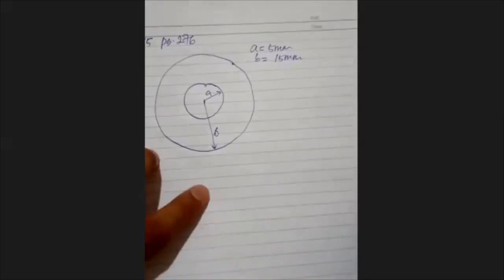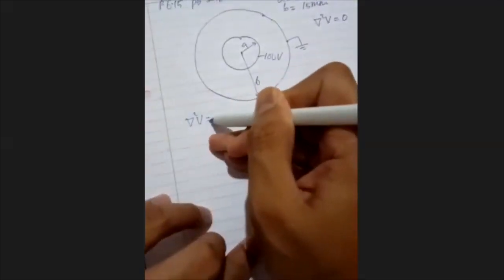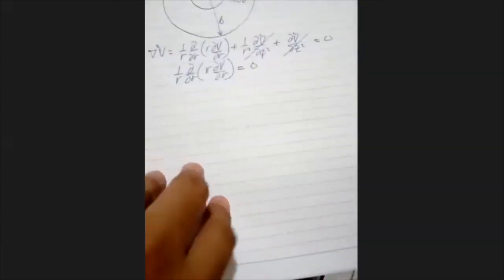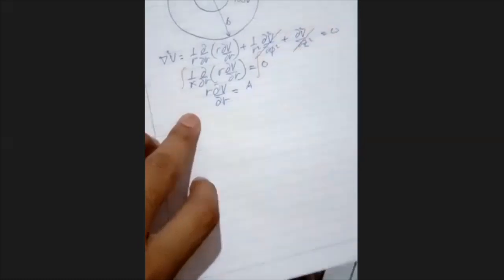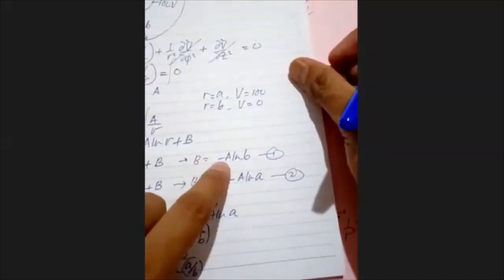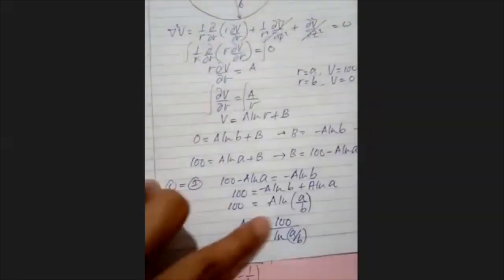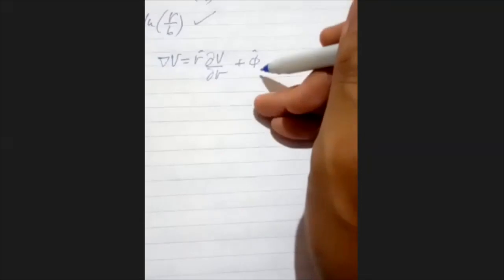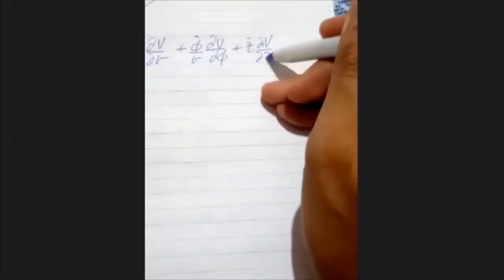Laplace's Equation - Cylindrical Coordinate